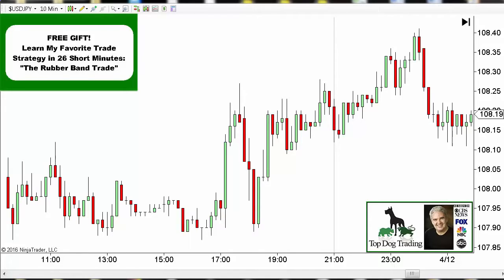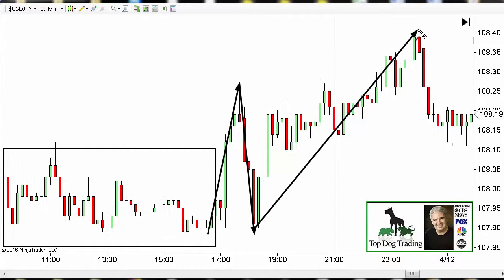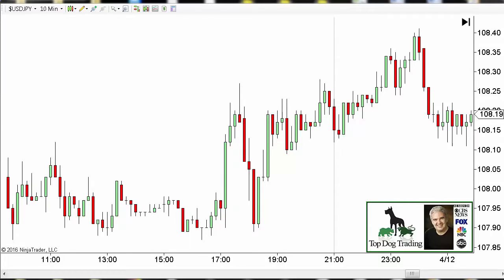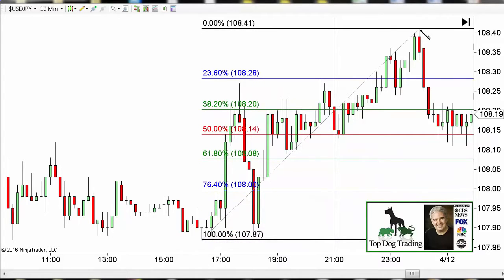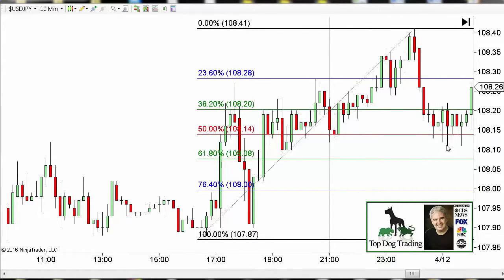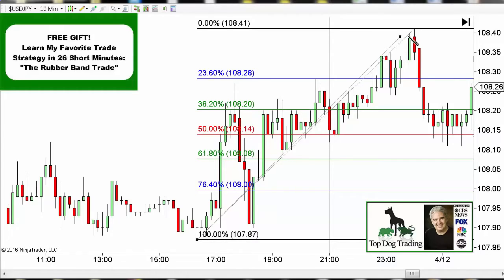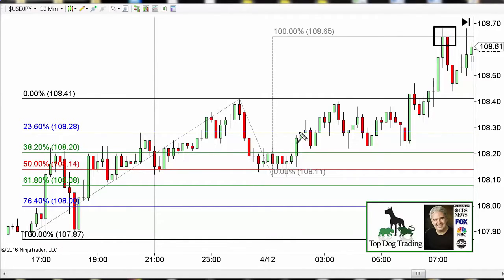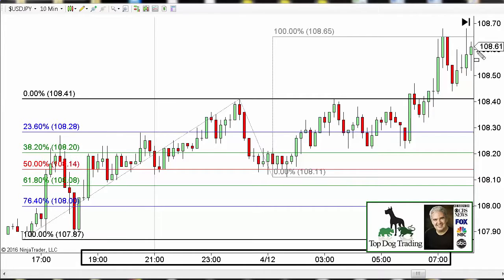Forex Trading Where To Get In And Out